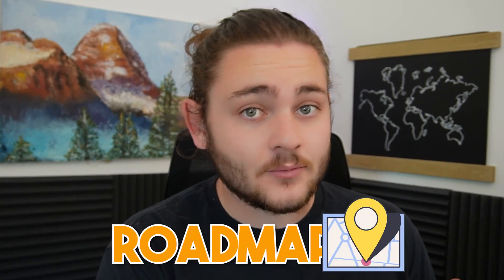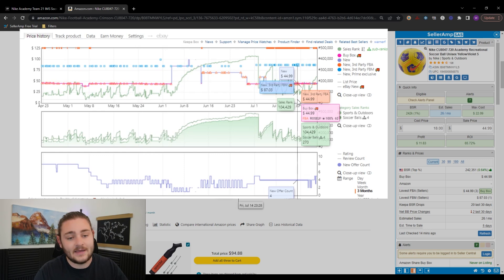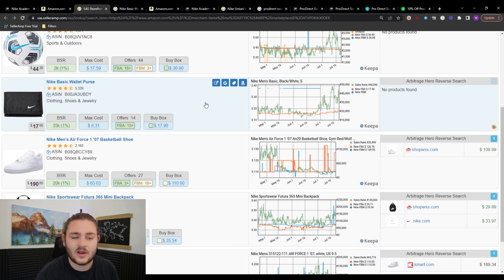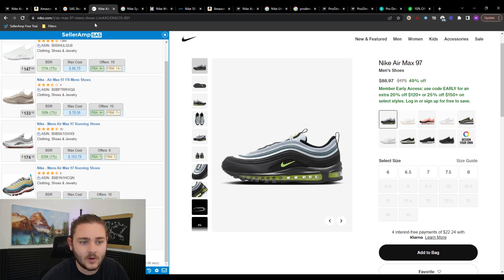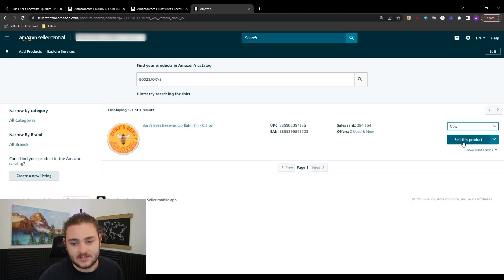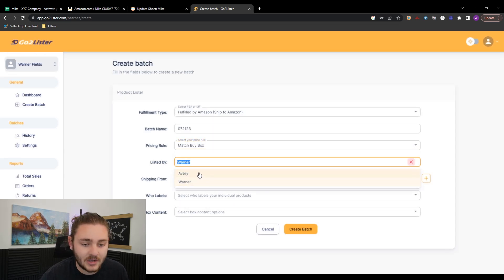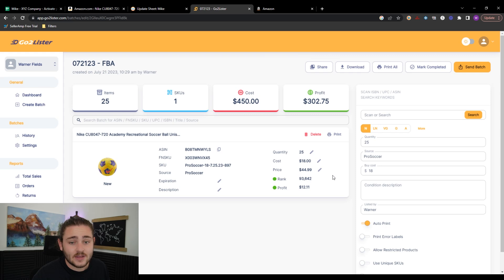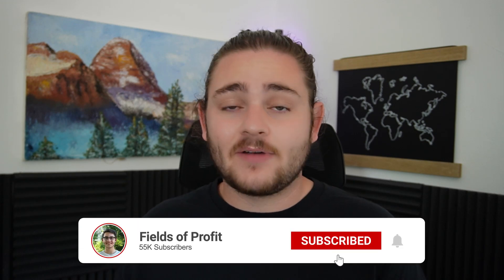How to Go From $0 to $10,000/mo on Amazon FBA | Step-by-Step Guide